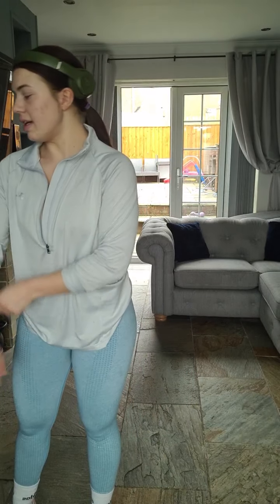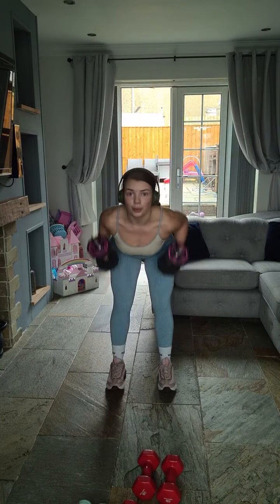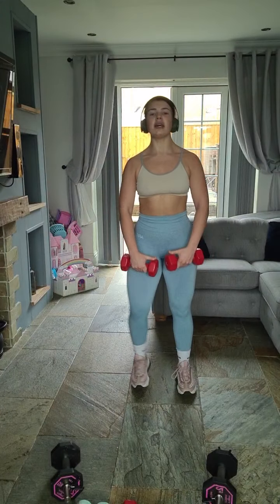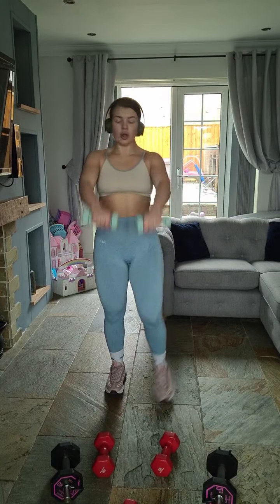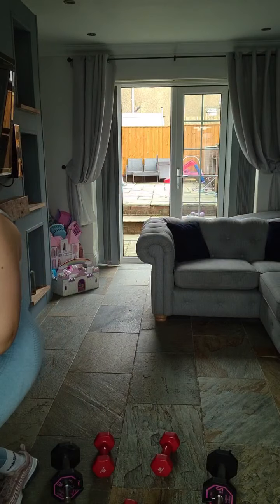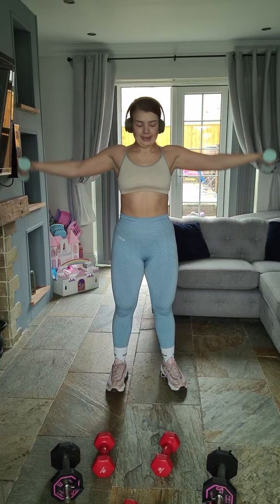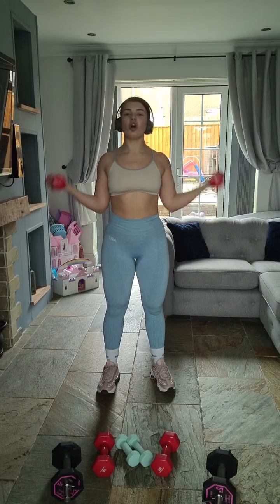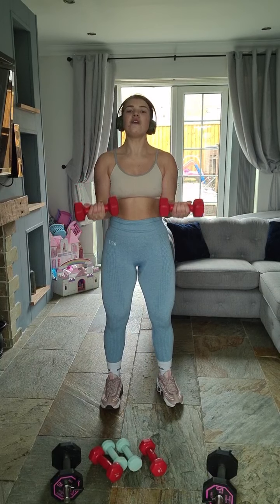Upper Monday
please download this play list

and listen out for the songs